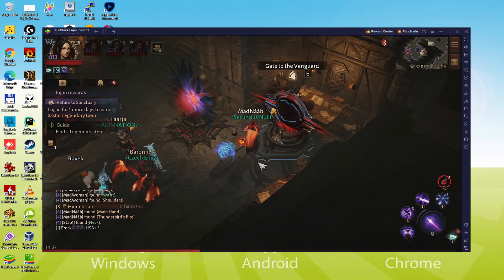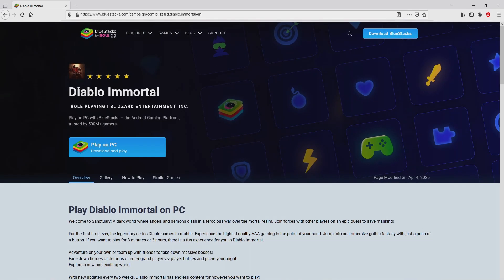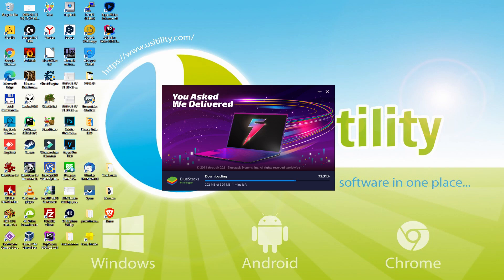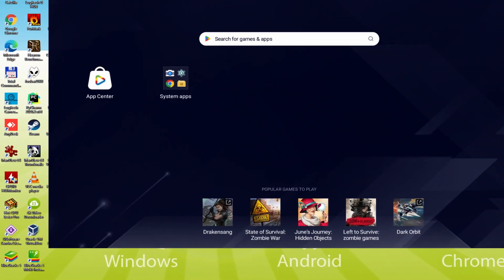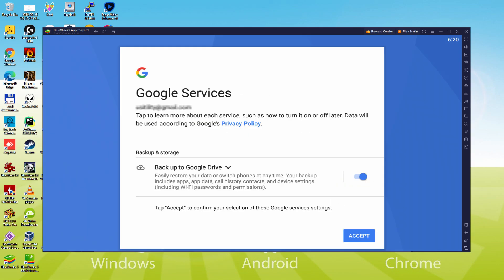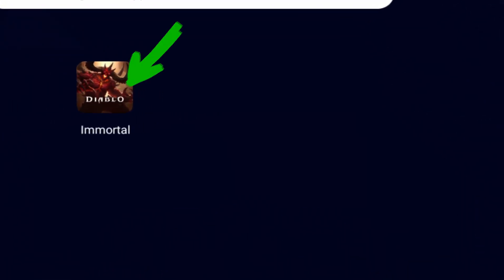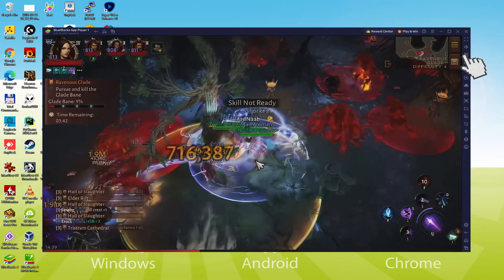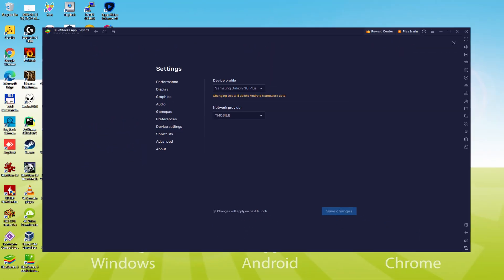🎮 How to PLAY [ Diablo Immortal ] on PC ▶ DOWNLOAD and INSTALL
How to play Diablo Immortal on PC Download ▶ Windows 10/11/7/8

⚠⚠⚠ IMPORTANT ⚠⚠⚠ This method is for playing the free Diablo Immortal Android game on PC. It will install the official and legal version of Diablo Immortal from the Play Store. If you want to buy any item or object in the game, you will have to pay in the usual way, i.e. using PayPal, Credit/Debit Card, etc.

00:00 Intro
00:29 Go to BlueStacks website
01:00 Download Diablo Immortal on your Windows PC
01:13 Launch the installer of Diablo Immortal
01:25 Customize installation and change the install directory
01:50 Install Diablo Immortal on your PC
02:52 How to launch BlueStacks from the Windows desktop
03:21 Sign in on Google Play
04:08 Accept Google Terms of Service
04:16 Create a backup on Google Drive of your emulated device
04:27 Go to the BlueStacks desktop
04:39 Install Diablo Immortal on the BlueStacks emulator
05:13 Launch Diablo Immortal directly from BlueStacks
05:42 How to maximize the emulator screen
05:53 How to play at full screen
06:08 Customize BlueStacks keyboard options
06:56 Receiving Email of new device connected to your Google account
07:31 Goodbye and greetings

Here are the instructions:

2) Click on Download Diablo Immortal on PC
3) Run the installer downloaded
4) Accept the Windows permissions to run the installer
5) Click on "Install Now".
6) Login to Google Play
7) If the game installation does not launch automatically, click on the Diablo Immortal icon on the BlueStacks desktop
8) Click the "Skip" button in the "Complete Account Setup" window
9) Click on the "Install" button
10) Click on "Open" and enjoy the Diablo Immortal on your PC

If you want to download Diablo Immortal on PC it's very easy. Click on the above link, and follow the video instructions. BlueStacks, the Android emulator, will be installed on your PC so you can play easily on your Computer.

Diablo Immortal is a mobile game, but you can download and play it on PC in a few minutes.